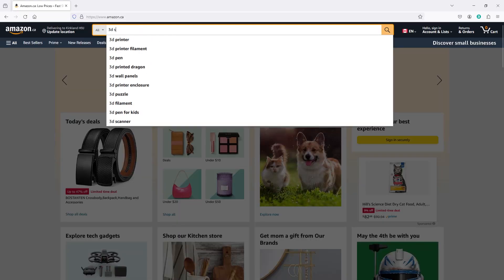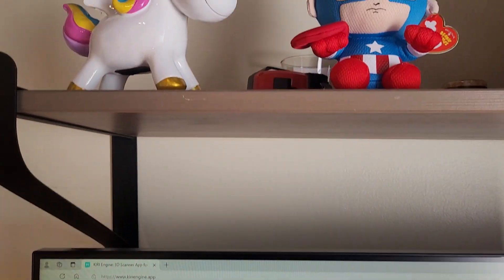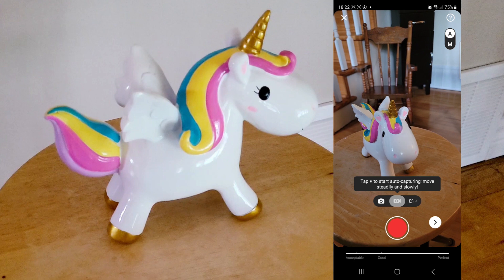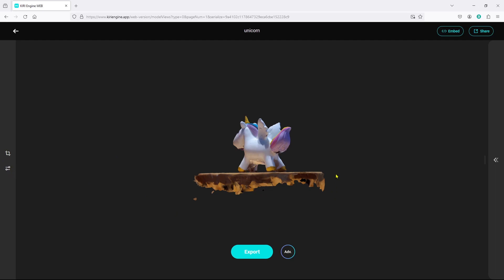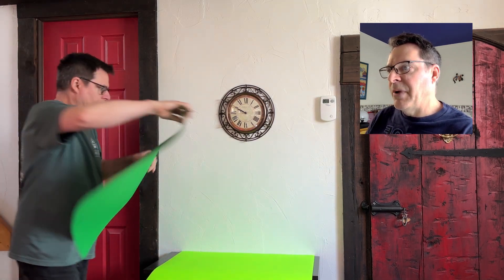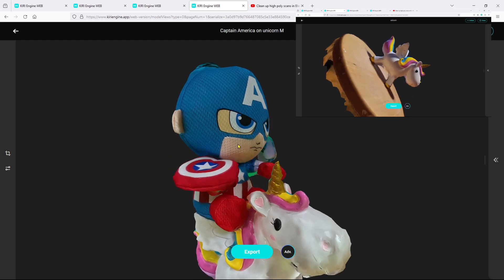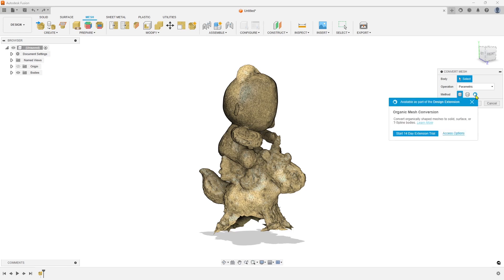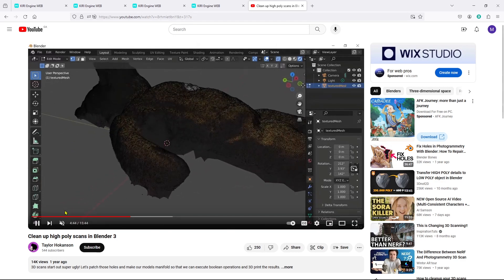3D Scanner & Fusion 360 or Blender?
I wanted to 3d scan objects to modify in Fusion 360 or Blender for 3d printing. I found a decent free 3d scanning software you can use with a cell phone. I’m sharing the frustrating experience, that I could not use Fusion 360 to convert my object without upgrading from a standard license. I am open to ideas and any suggestions.

scroll to the bottom of the page.